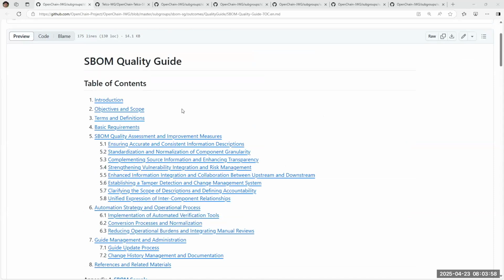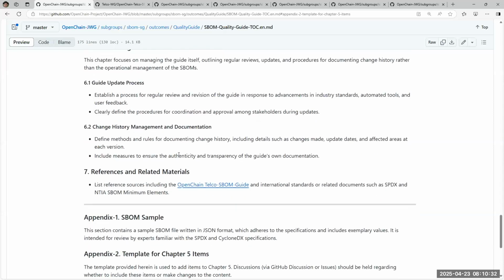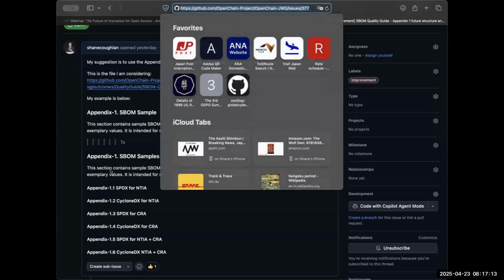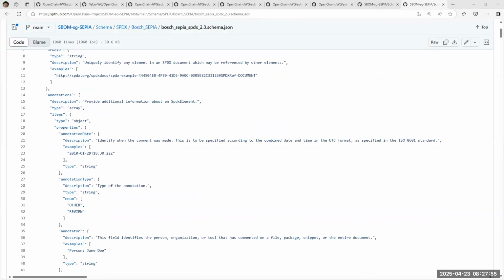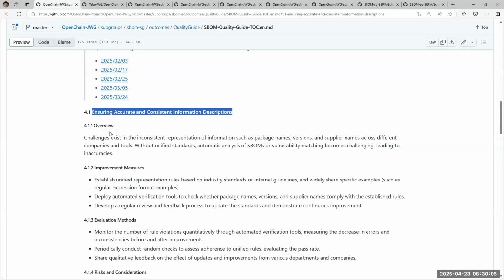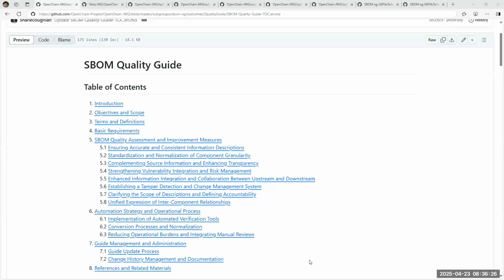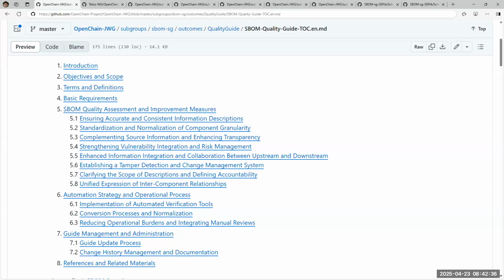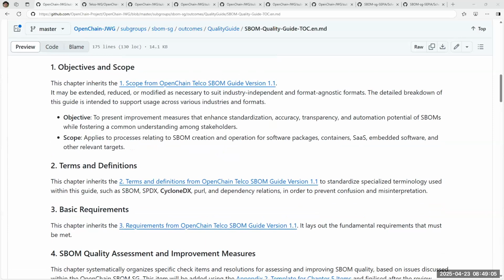OpenChain SBOM Study Group - 2025-04-23